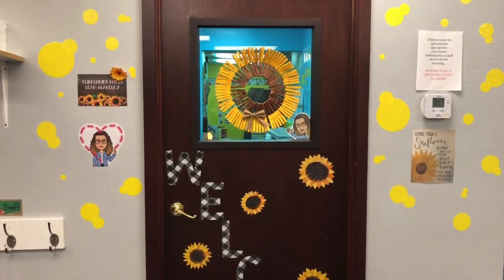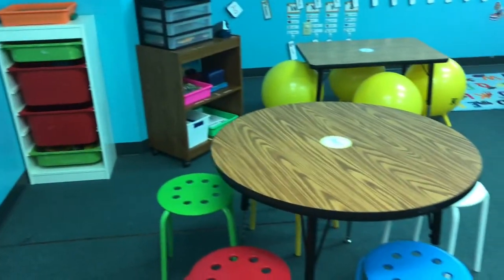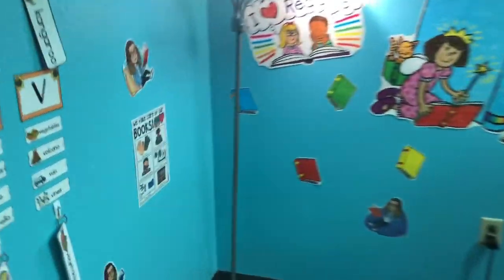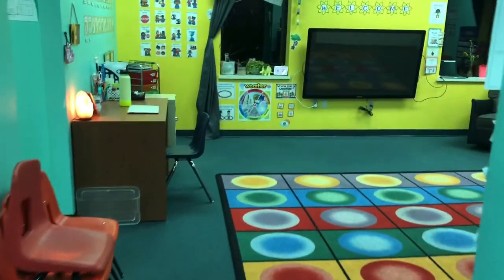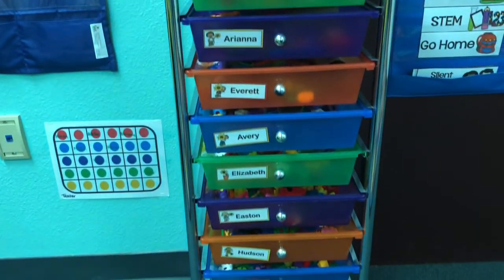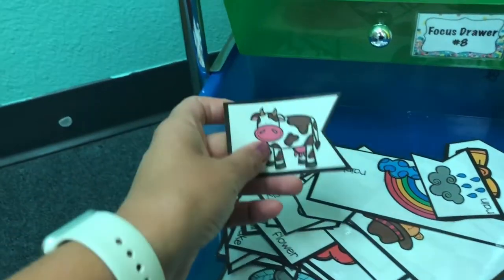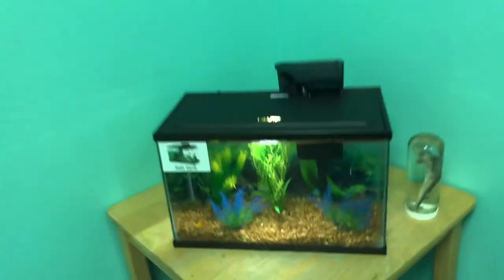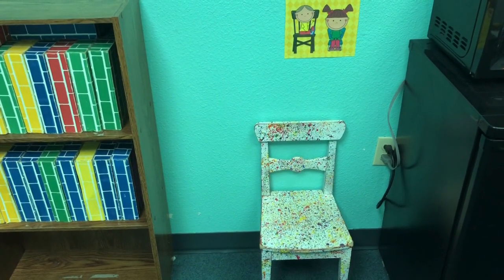Virtual Pre-K Open House 2020-21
Take a tour of our classroom virtually! Can’t wait to get started with this school year.